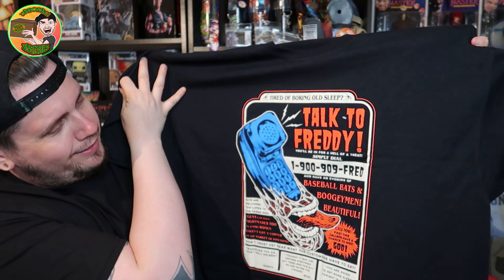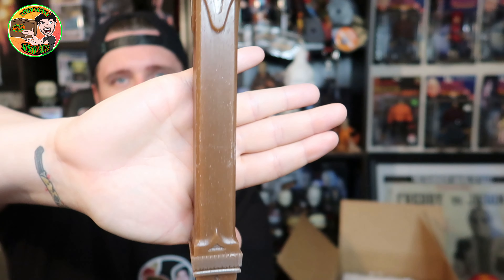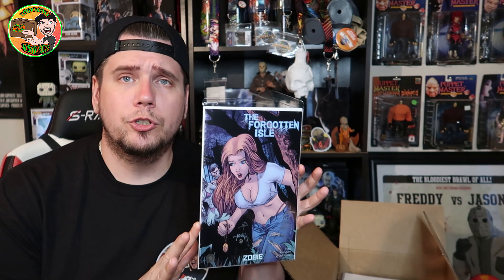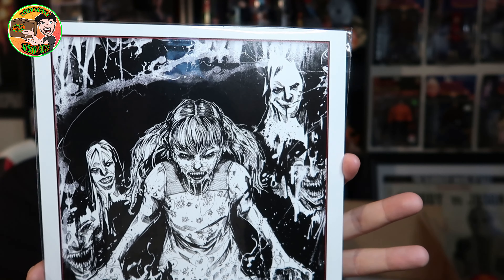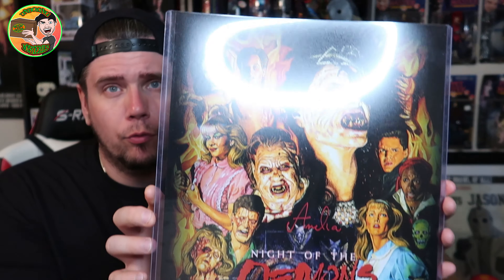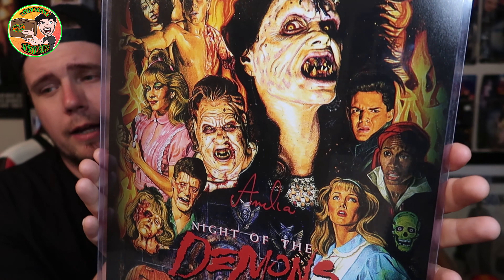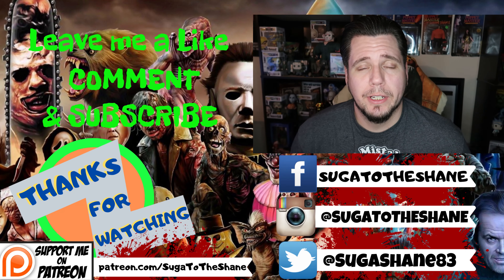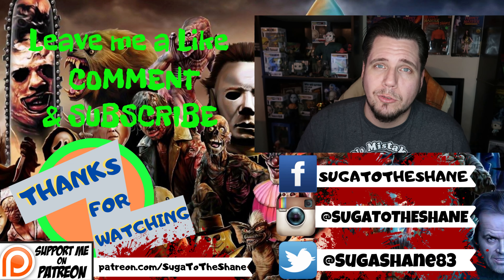The May Zobie Fright Pack Opening and Review + 2 Autographs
Unboxing The Zobie May 2020 Fright pack

►Themes included are Fade to Black, Night Of Demons, Nightmare on Elm Street, Van Helsting and more

Come join me as I look inside and find all the goodies a big kid like me finds.

►Smack that LIKE button and comment on your favorite Item that was in this box.

If ya wanna send me any goodies or fun mail
Suga to the shane